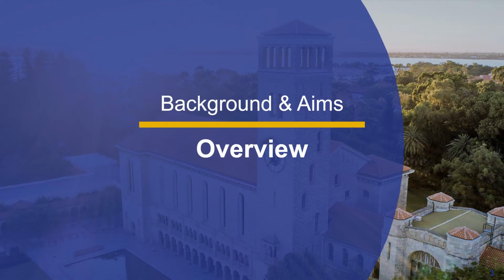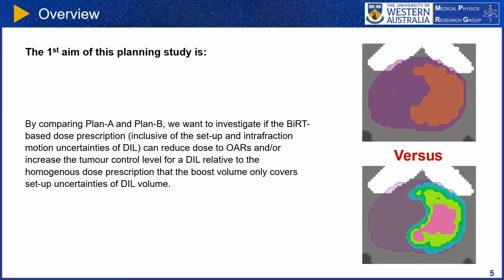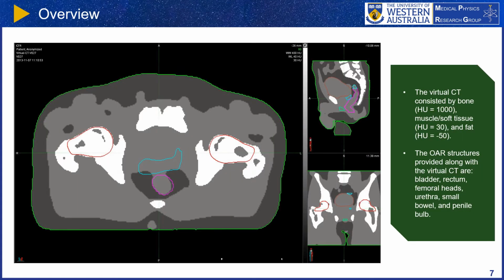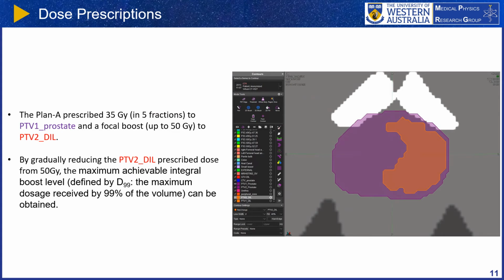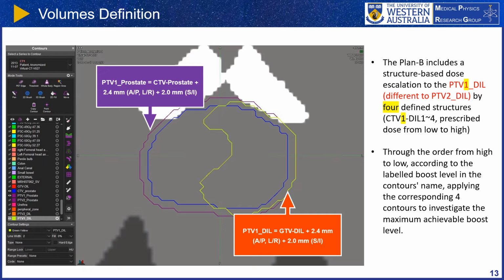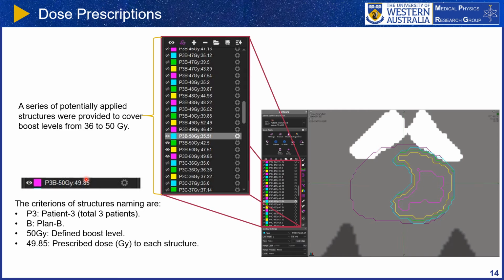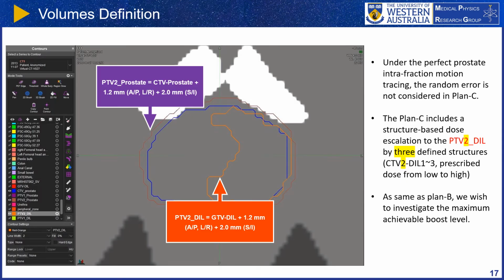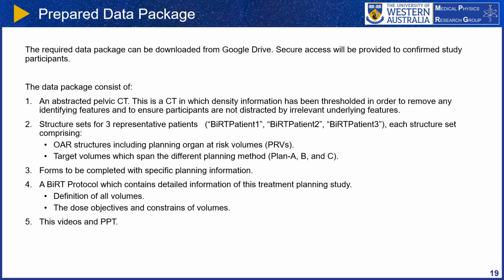Bio-focused Radiation Therapy (BiRT)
BiRT for Personalised Prostate Cancer Radiotherapy – Study Protocol

By: Yutong Zhao, PhD Candidate
School of Physics, Mathematics and Computing

The BiRT Project
The Bio-focussed Radiation Therapy (BiRT) Project is developing methods to define the biological distribution of cells in a cancer including their location, density and molecular characteristics using imaging. Our goal is to use the 3D representation of tumour heterogeneity to determine the optimal distribution of radiation that will effectively treat the cancer whilst minimising harm to surrounding normal tissue.